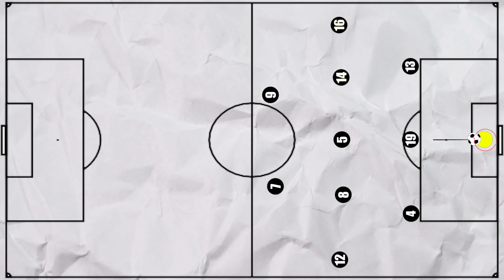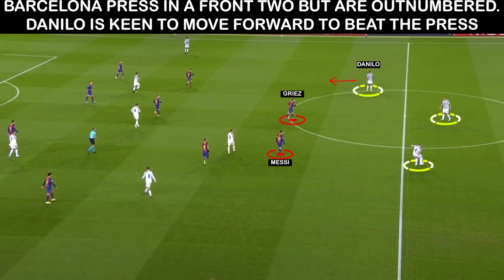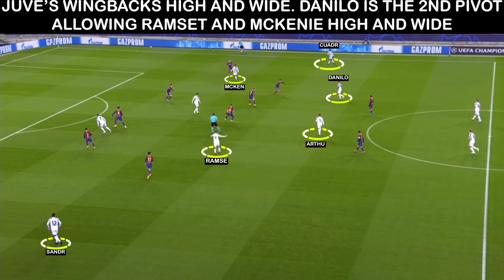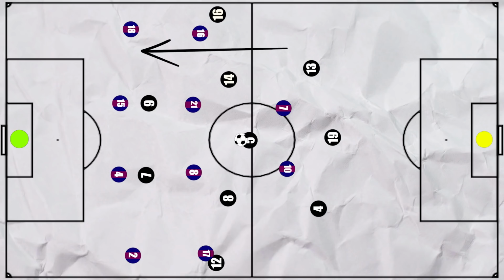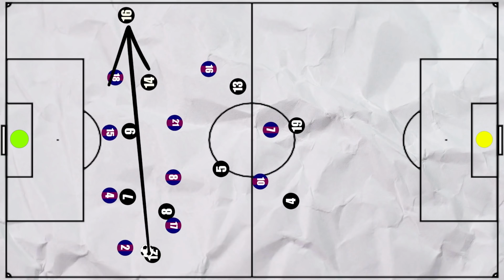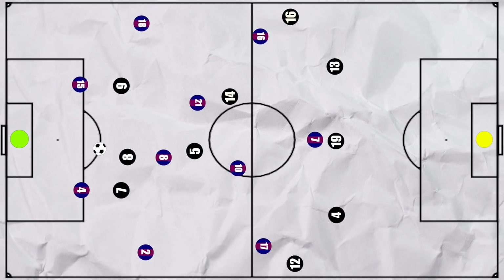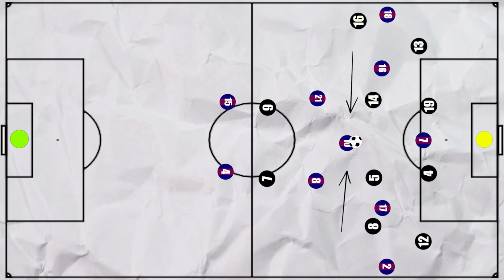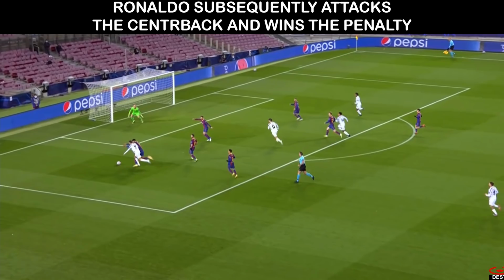Tactical Analysis: Barcelona 0 - 3 Juventus | How Pirlo Set Up Juventus For Success